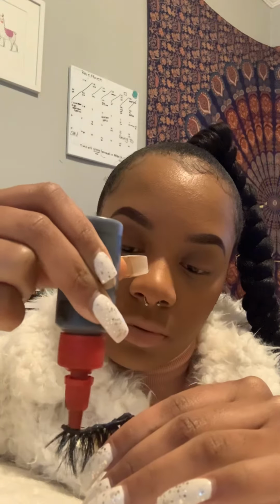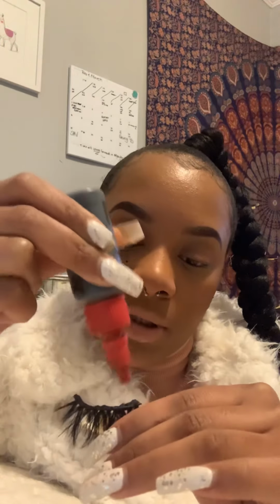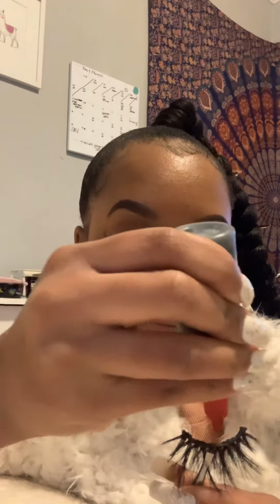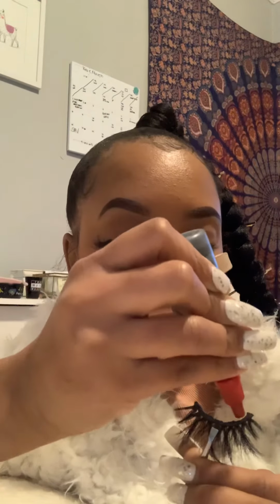KeKe’s Ghetto EyeLash Tutorial (🤣)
Fun Easy Lash Tutorial
This is NOT the PROPER way to Apply Lash Strips, It’s the GHETTO Way 🤣